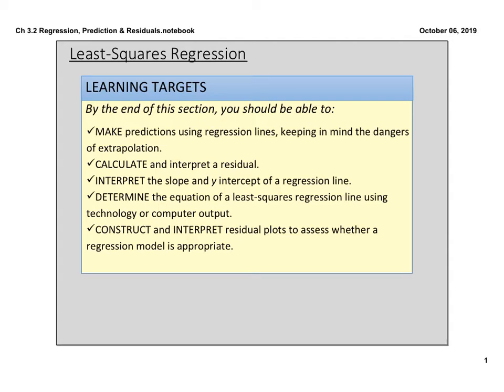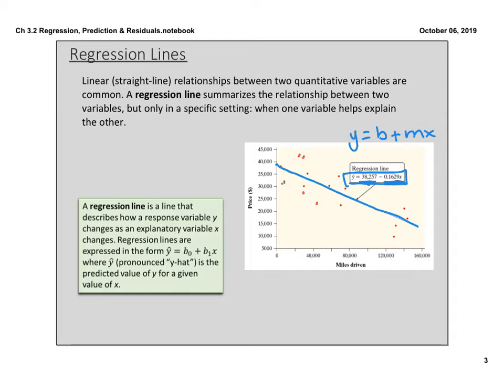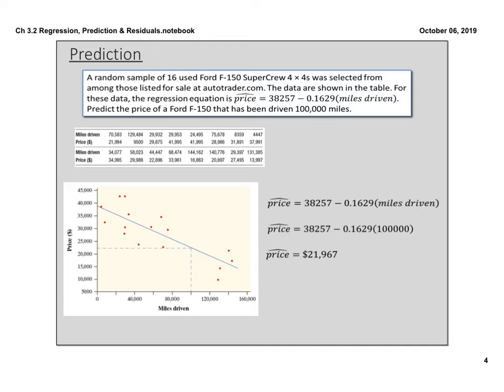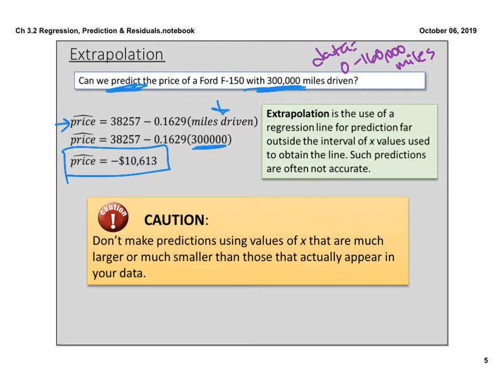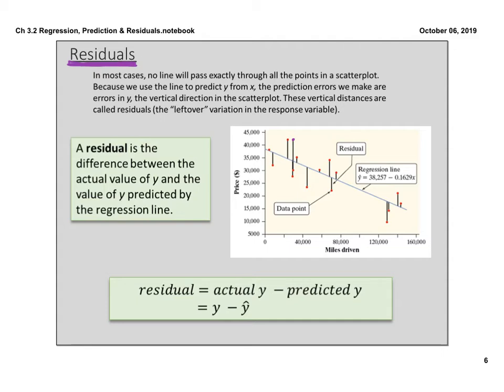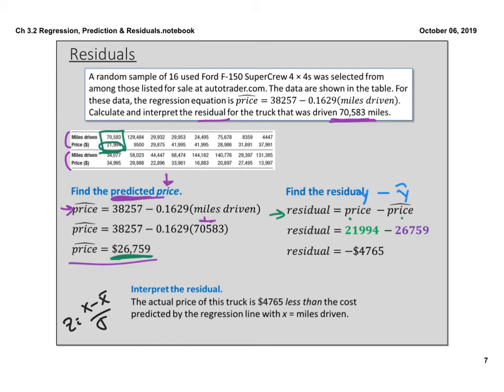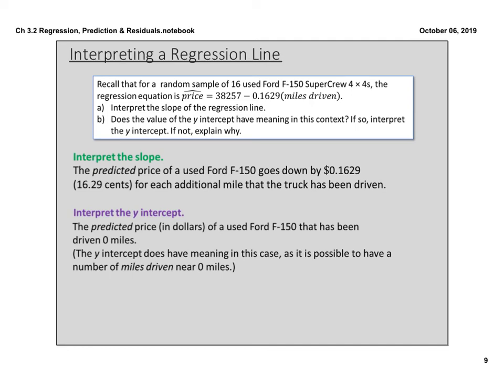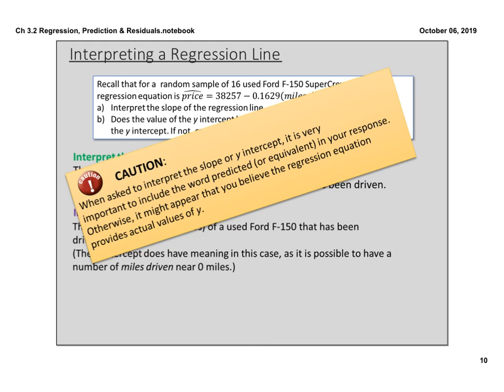Ch 3.2 Part 1 Regression Lines